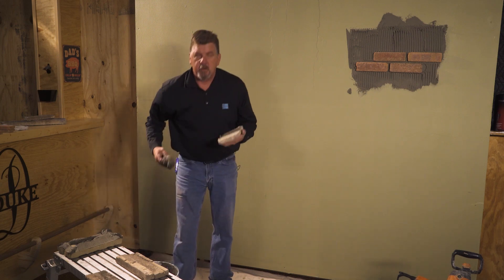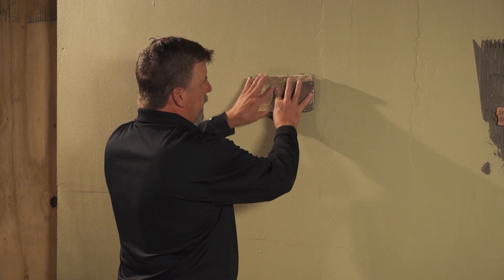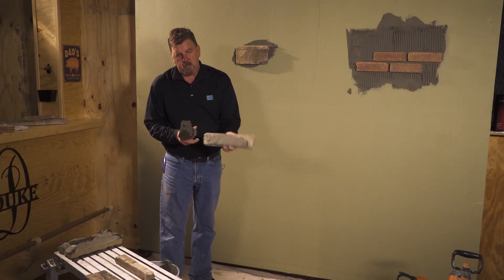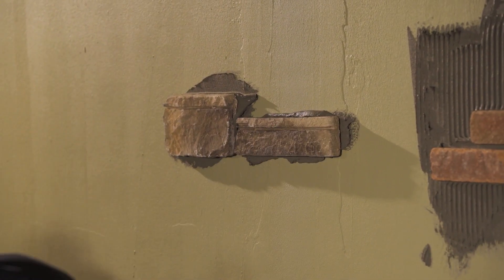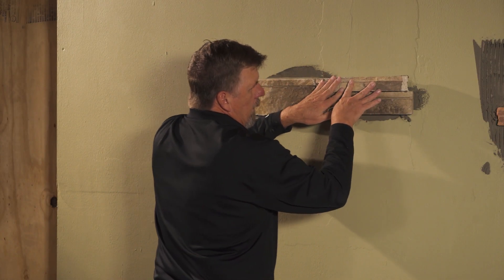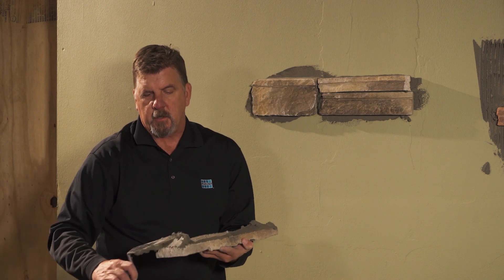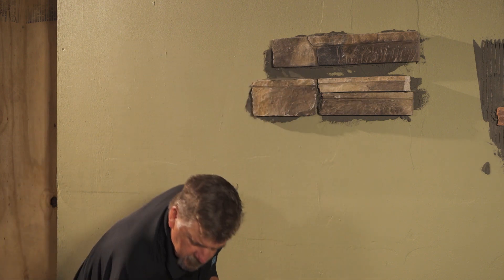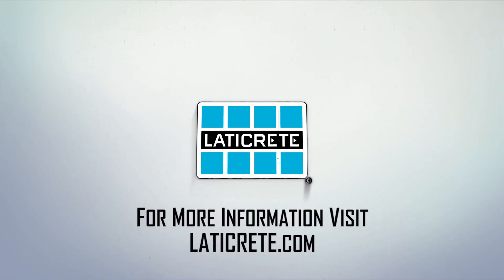MVIS Best Practices Part 4: Masonry Installation Method for Thin Brick and Natural Stone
This is part 4 out of 5 of our installing LATICRETE® MVIS™ (Masonry Veneer Installation Systems) best practices for masonry installation methods for thin brick and natural stone.  In this series, MVIS expert Bob Duke discusses masonry job site basics for thin brick and stone masonry installations such as stone veneer. He discusses how to handle each piece, cleaning and proper installation methods.

In part 4, he discusses masonry installation methods for adhered veneer and natural stone. He shares new methods instead of using type S mortar for your projects. New techniques include:
1. Putting mortar on the back of the stone and give it a quick scrape
2. Add mortar to an even consistency on the back – it will be solid all the way across
3. Place stone into the wall, give it pressure, slide and back into place
4. Remove excess mud with a square notch trowel so you don’t waste the mortar

LATICRETE has developed the MVIS system to provide a permanent, high strength installation that is freeze / thaw stable and protected from water intrusion. It’s backed by either the LATICRETE® 15 Year System Warranty or 25 Year System Warranty. The Masonry Veneer Installation System (MVIS™) allows for increased productivity using either traditional masonry veneer installation techniques or the “tile setter’s” method.

Watch additional videos on our complete masonry veneer installation system on our YouTube channel.

Have questions or comments, leave them to learn more about our masonry veneer installation system (MVIS™) products such as: air and water barriers, waterproofing, adhesives, silicone sealants and various mortars including: veneer stone, pointing mortars